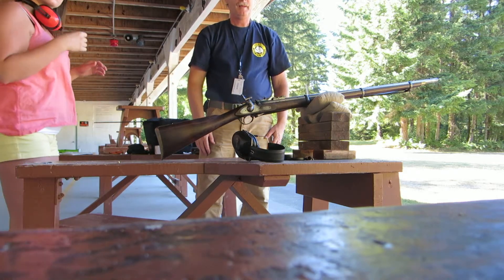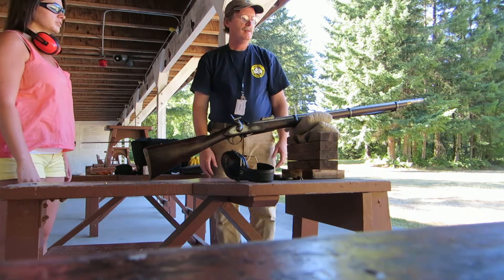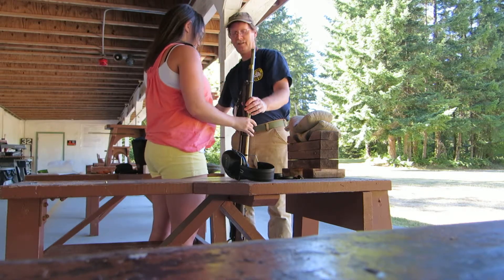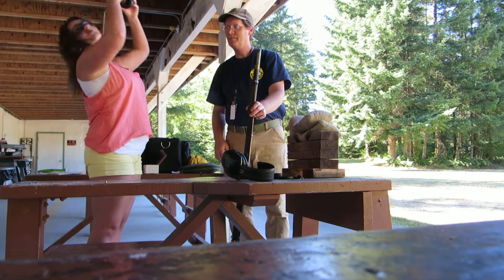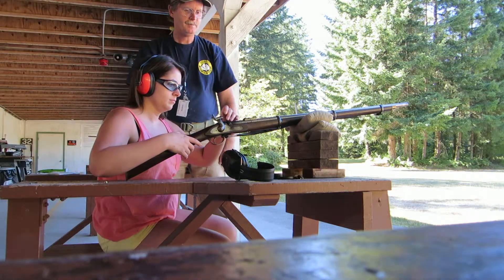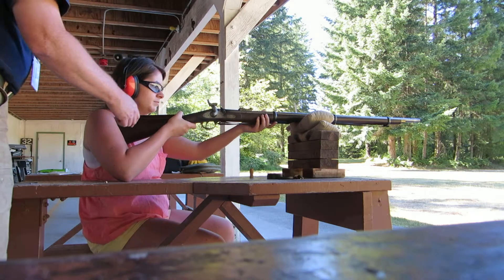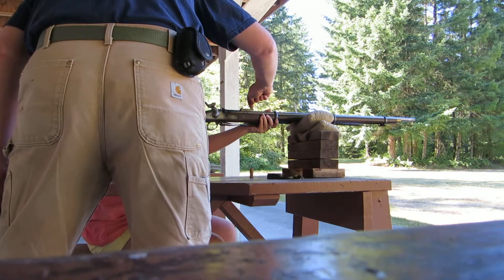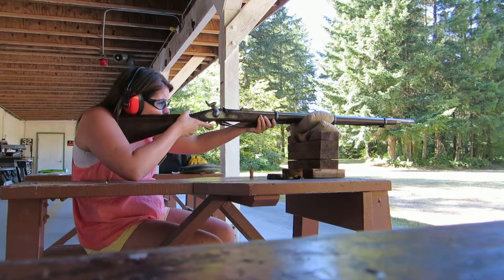Jeanine shooting grandpa's 1853 Enfield musket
This is a short video of my daughter learning to shot her grandpa's original 1853 Enfield black powder musket.  This gun is in great shape for its age and Jeanine did a great job shooting it also.